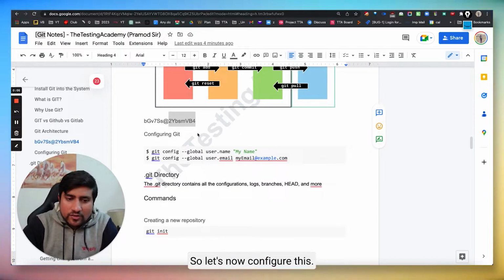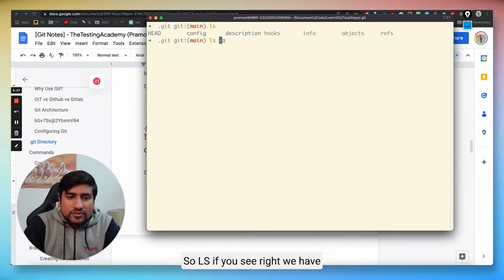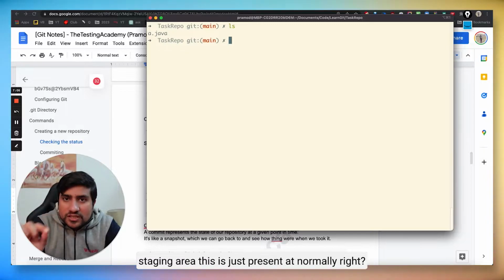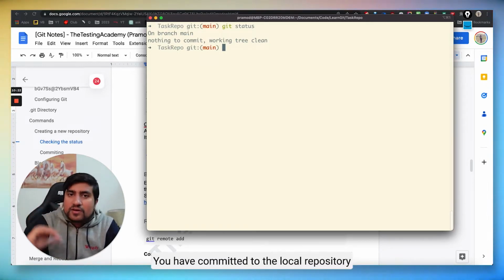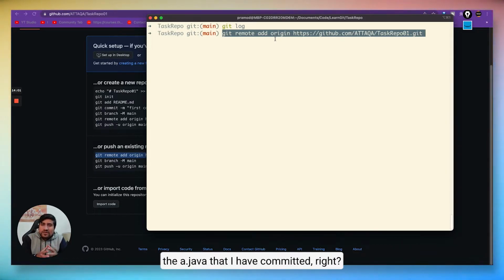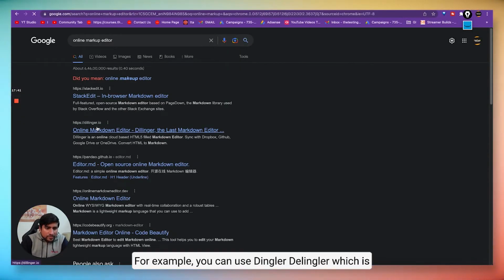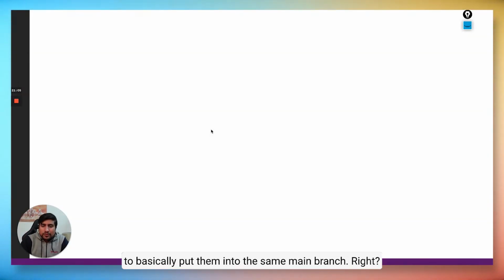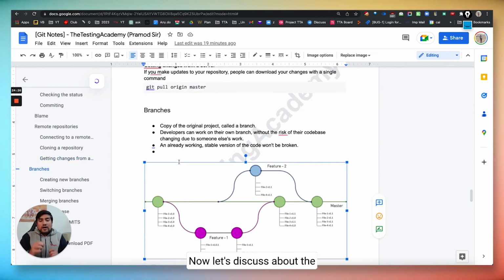What is GitHub & How To Configure Git | Git and GitHub Tutorial Part- 2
Hello and welcome to In It Academy's YouTube channel! In this video, we'll be discussing one of the most important concepts in software development - GitHub.

In Part 3 of our Git and GitHub tutorial series, we'll dive deep into what GitHub is and how it works. We'll cover everything from the basics of Git, such as staging area, commit, and push commands, to the more advanced concepts like remote, rm, add, and branching in Git.

We'll also explain how to push and pull files in Git and GitHub, and show you how to upload your projects to GitHub using SSH keys. Additionally, we'll cover Git Bash and the command line basics of Git.

GitHub is a vital tool for software development that allows you to store and manage your code in one central location. Whether you're a beginner or an experienced developer, this video will provide you with the knowledge you need to use GitHub effectively.

So, if you're looking to learn Git and GitHub, this tutorial is perfect for you.